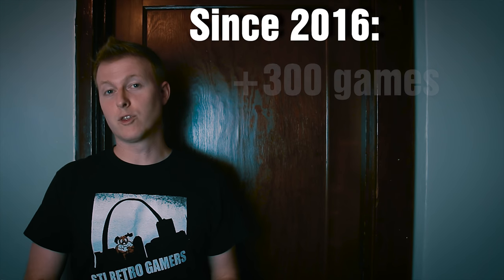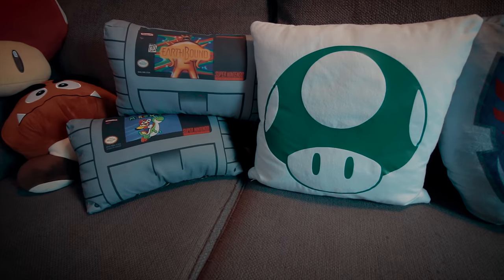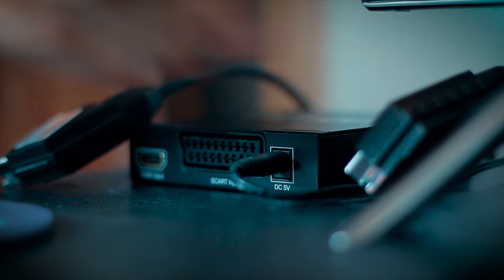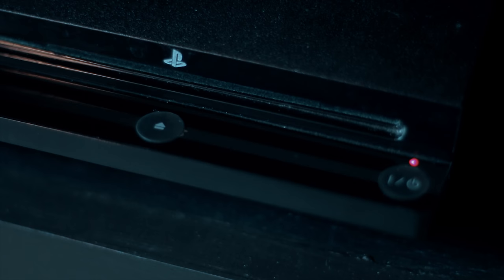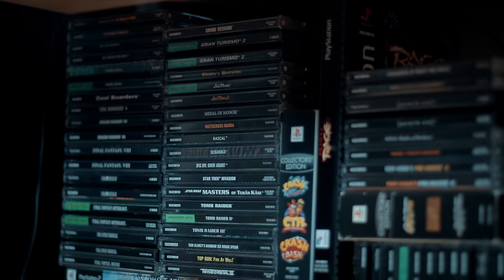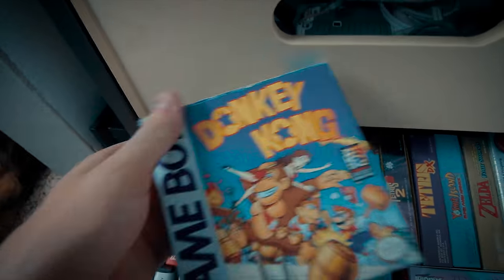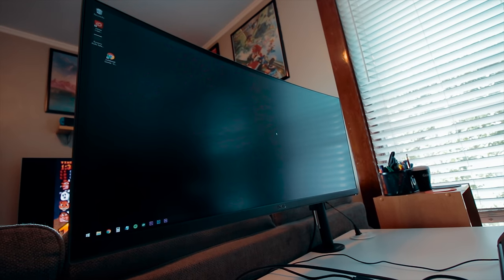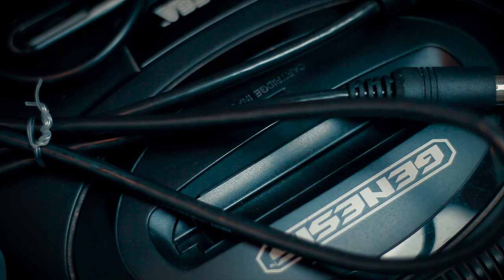GAME ROOM Tour + Desk Setup!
Here is my new game room tour for my new house's gaming setup! At the time of this video, I had 22 systems and more than 900 physical video games in my collection. This tour also includes an overview of my video editing work space and a quick look at my Blu-ray movie collection.

Do you have any questions for me about my game room, or any suggestions for making it even better?

Learn more about RGB and SCART

VIDEO SECTIONS
00:00 Intro + game collection stats
01:21 Quick room overview
01:59 Couch and gaming pillows & plushes
02:46 The TV
03:17 The game systems I always have connected
03:56 GameCube
04:17 Nintendo 64
04:30 SCART: How I display some retro systems on an HDTV for best image quality
06:15 Super Nintendo
06:29 PlayStation 3
06:46 PlayStation 4
07:13 Storage for controllers, cables, and accessories
07:31 Handheld game systems and display stands
07:57 PlayStation game shelf and charging station
08:30 SNES and N64 game shelf
09:25 GameCube, Wii, and Wii U game shelf
09:44 Closet storage & handheld games and boxes
10:29 Blu-ray movie storage
11:31 Desk setup
12:10 Ultrawide monitor
12:46 Video editing and gaming laptop
13:16 Display case & camera equipment
13:45 Extra systems and storage

PRODUCTS SHOWN
Cheap SCART to HDMI Converter

Dell 34" UltraSharp Curved Ultra Wide Quad HD IPS Monitor

Samsung 55-Inch 4K Smart LED TV UN55KS8000FXZA (2016)

SAY HELLO!

🔊 TUNES 🔊
First song is "Hurricos" by Stewart Copeland